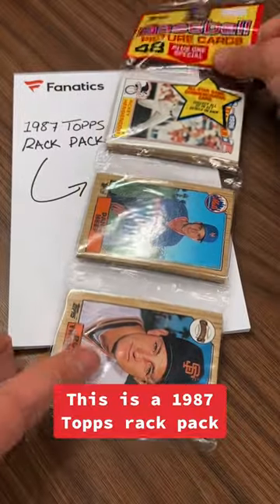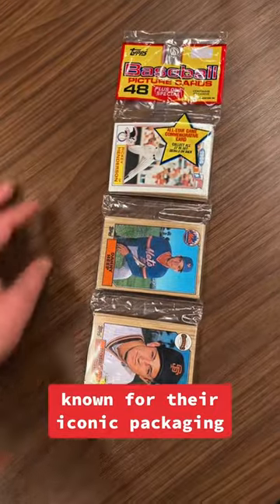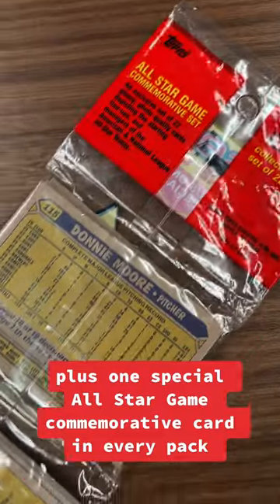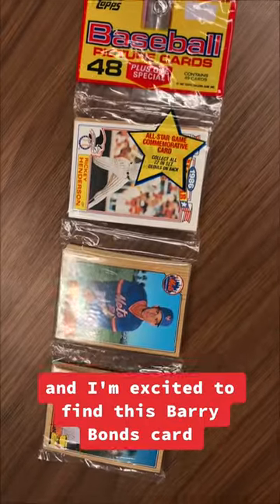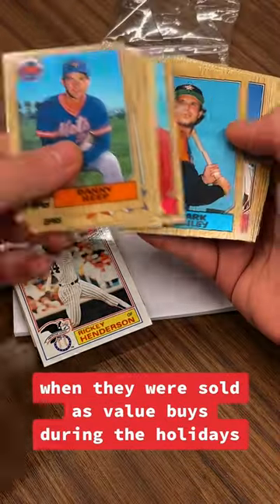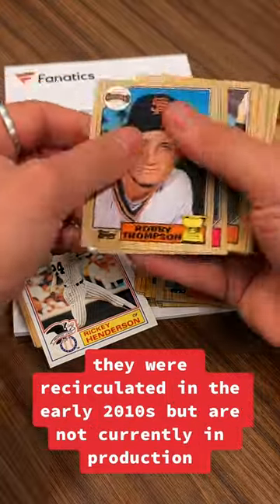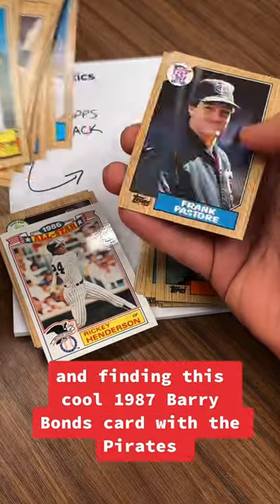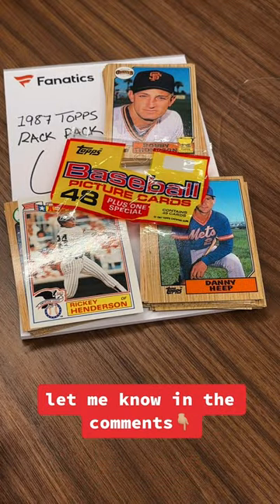Topps Rack Packs Explained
baseballcards Take a look at Topps Rack Packs!